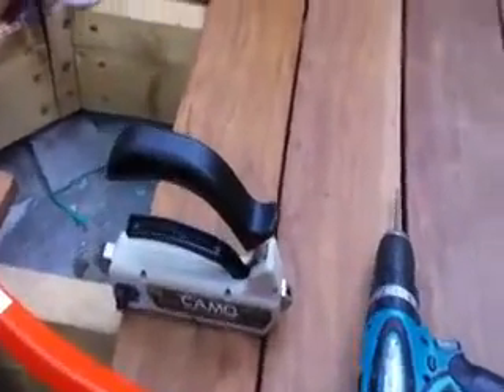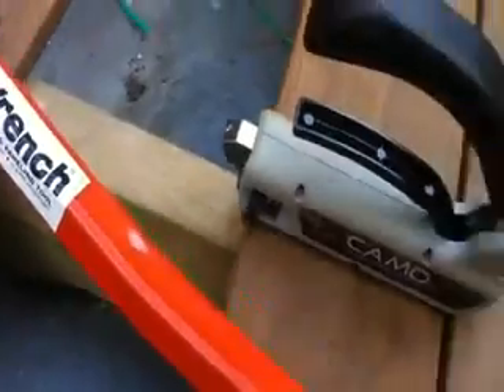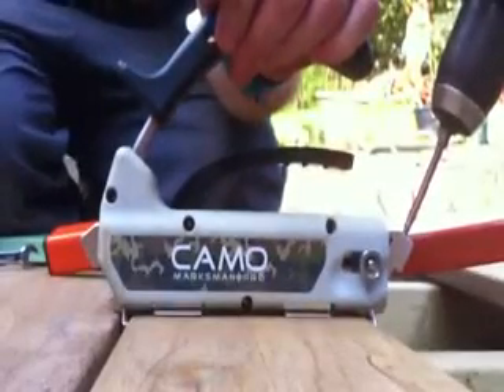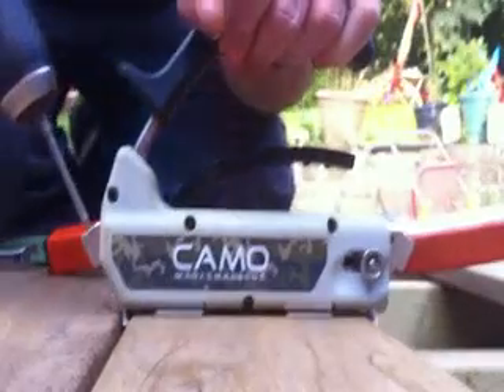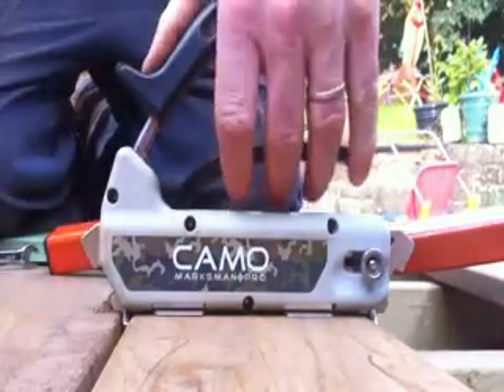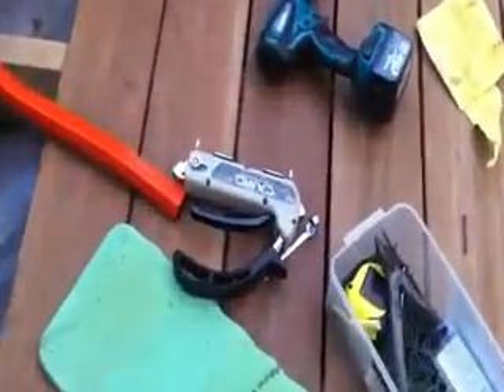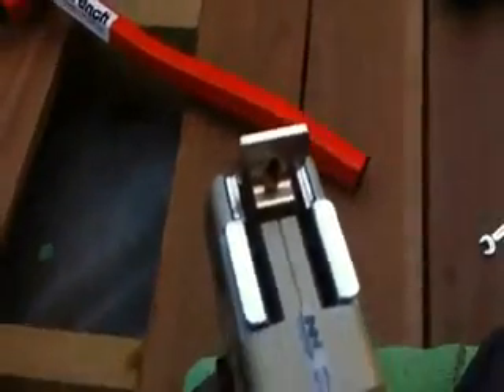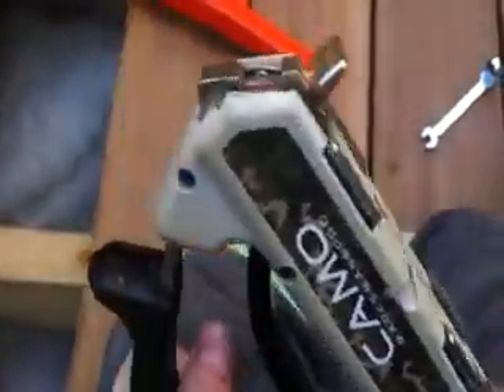fastening ipe decking with a BoWrench and Camo hidden fastener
fastening ipe decking with a BoWrench and Camo hidden fastener. How does it work and what does it looks like after installing.